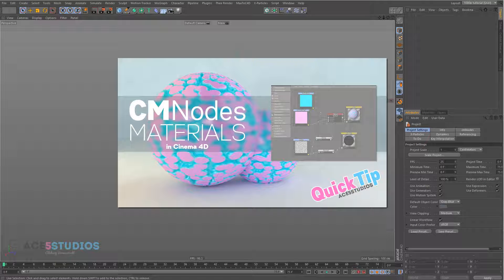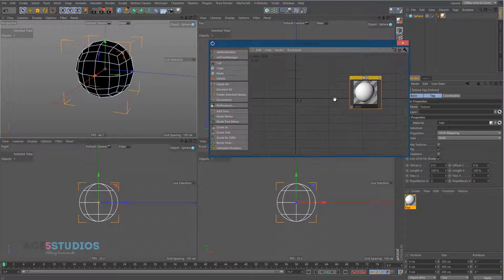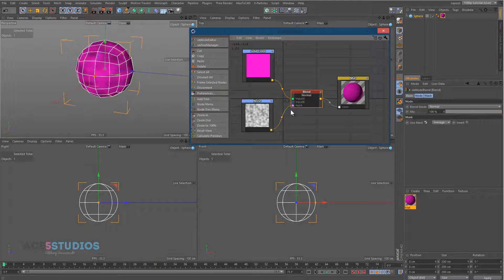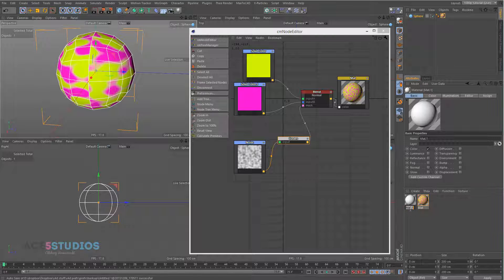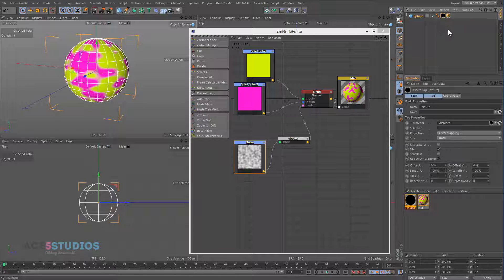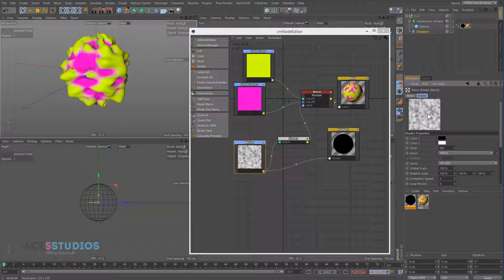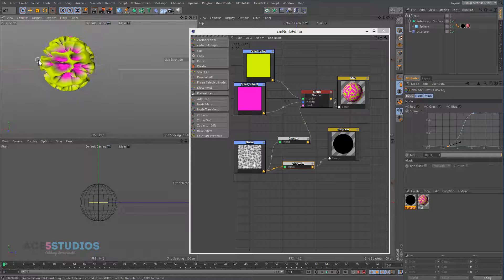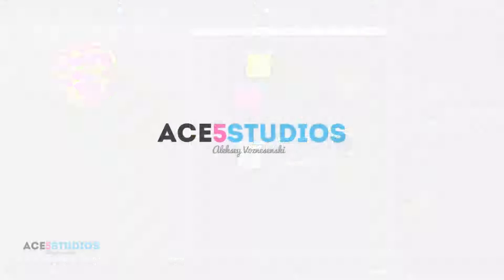cmnodes - Cinema 4D nodes QuickTip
yup, yup, a node material system for cinema4D!